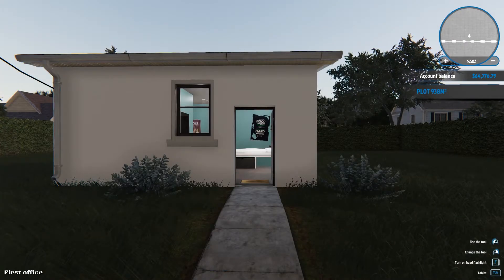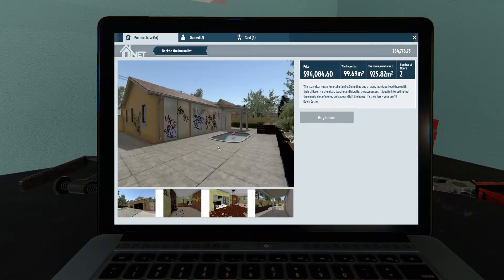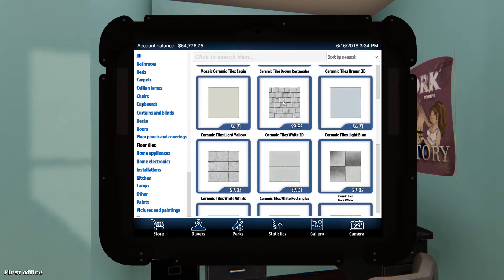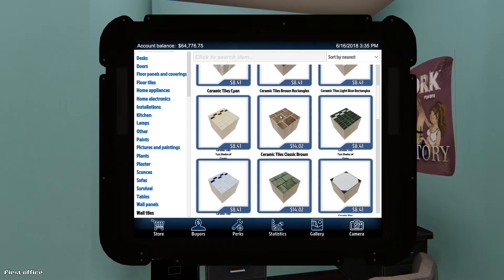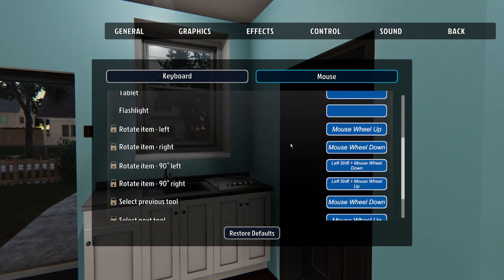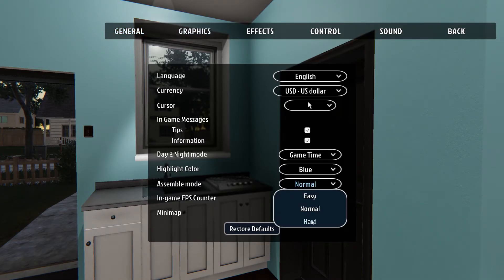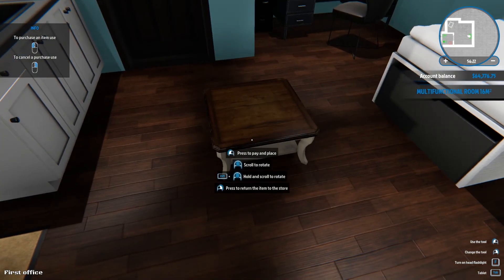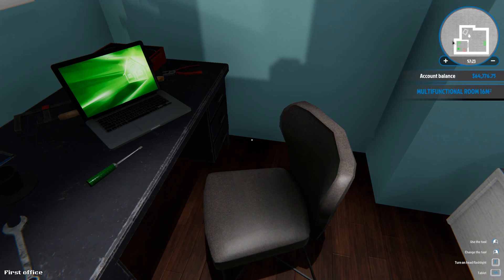HOUSE FLIPPER - NEW HOUSE/Keybindings/Shevles And More | Newest Update Overview 16.06.2018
Hey there gaming fans, welcome to the next House Flipper episode where I try out the Newest Update 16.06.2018. IN this update overview I talk about the New House, Shelves, Keybindings, and more. The new house info is signed by Kevin Costner so I think it has something to do with the movie Rookie, but I could be wrong.

Please make sure we keep comments and suggestions clean so everyone can enjoy!

Check out the first episode

Want to play a multiplayer game with me? Fill out this form

Catch the live streams on YouTube- Sunday, Tuesday and Thursdays.